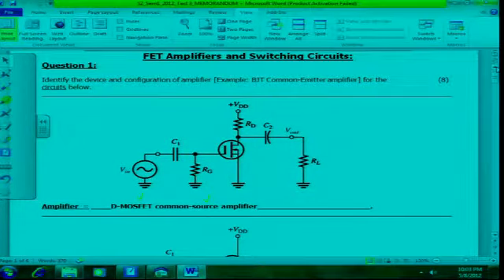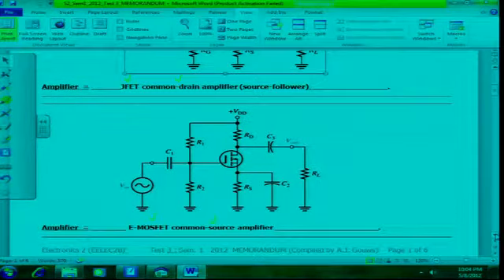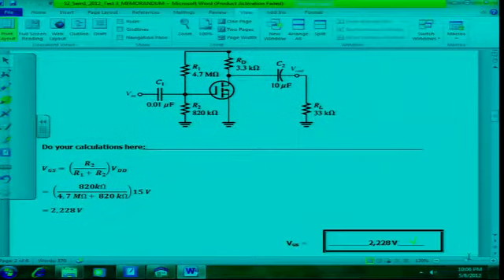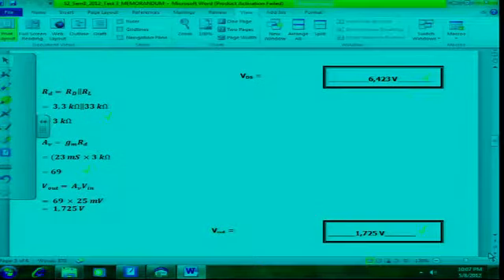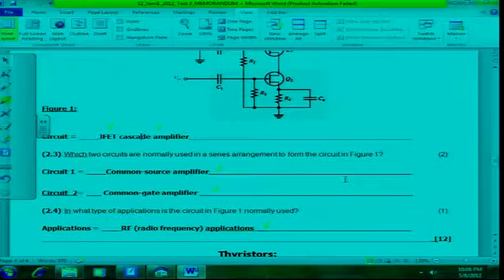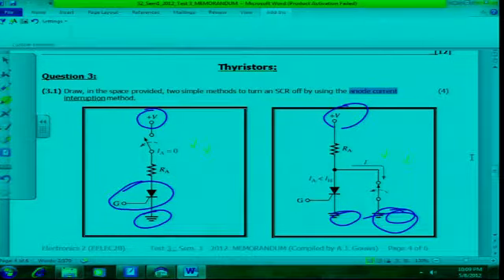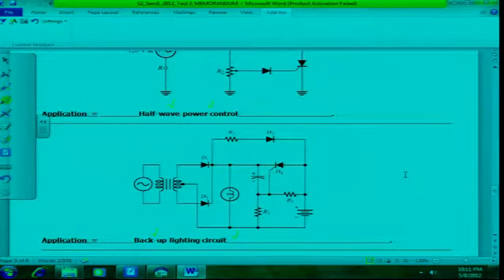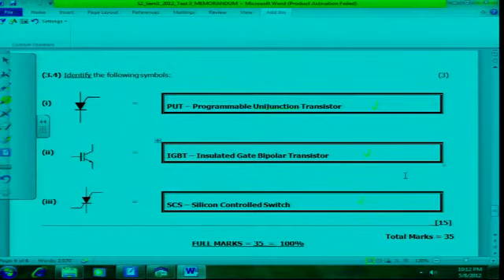EELEC2B Semester 1 2012 Test 3